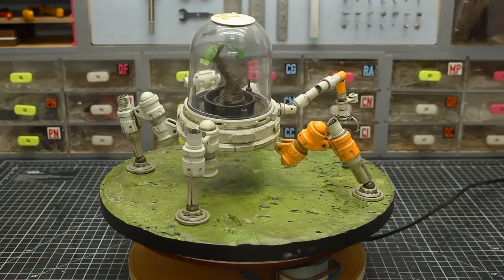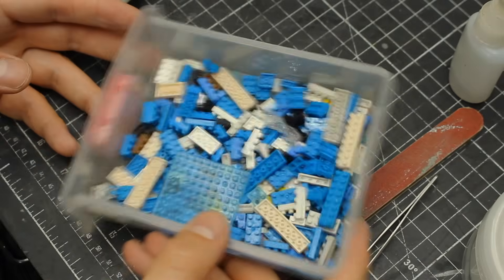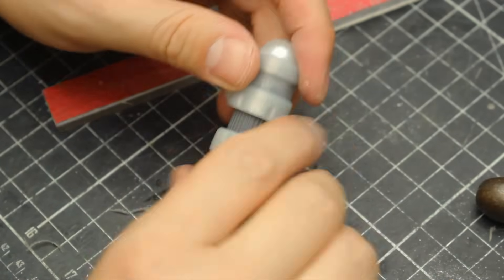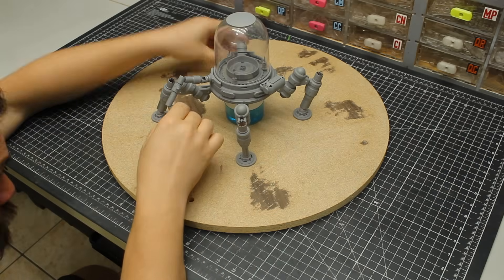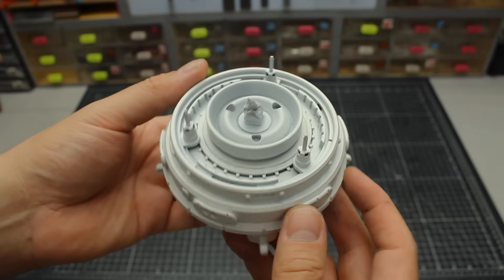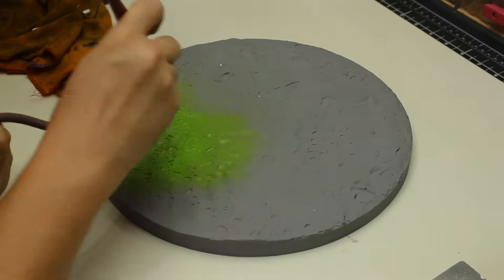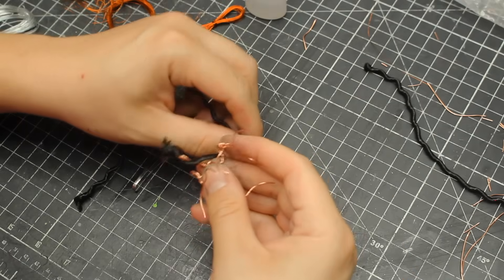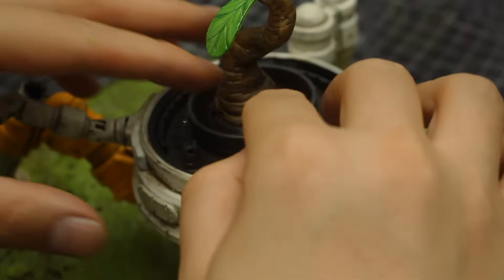Rover for Organic Survival Assistance - A 2 week Scratchbuild Project!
Hey everyone, this is the full build video of R.O.S.A, or Rover for Organic Survival Assistance, a four legged robot designed to keep plants alive on alien planets! This was a two week scratch build project.

I record my videos with a Samsung Smartphone

The Dremel Cutting bit mentioned on the video